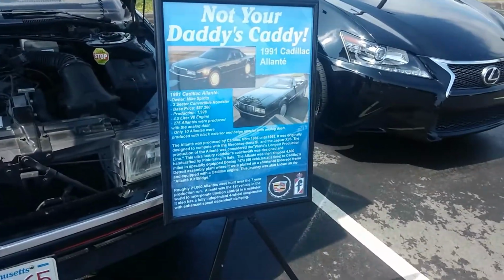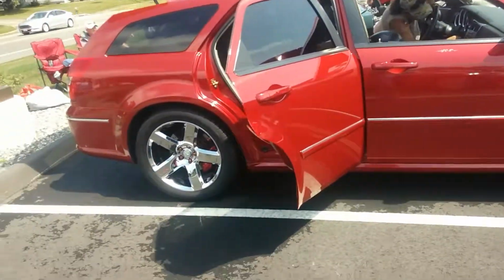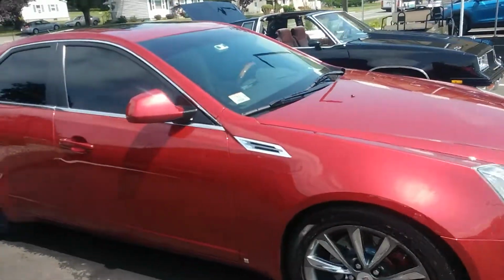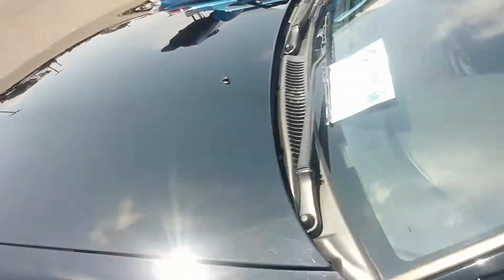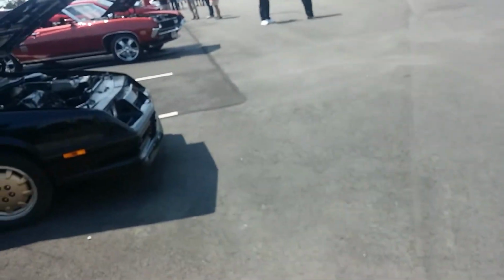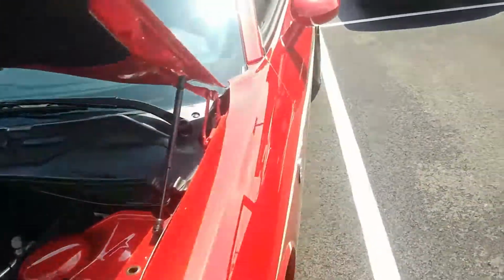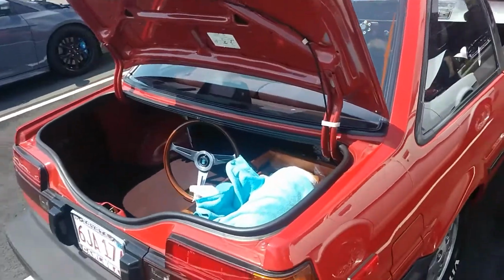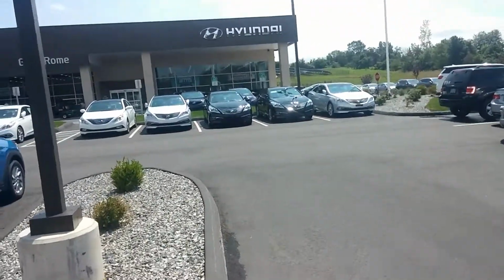Gary Rome Hyundai Car Show 7/15/2017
This morning I checked out the Gary Rome Hyundai Car Show in Holyoke, MA and there were classic cars, hot imports, etc. Before I checked out the car show I checked out the showroom inside Gary Rome Hyundai. The Next Car Show is scheduled for Saturday August 12.